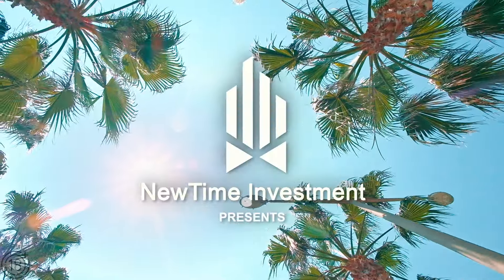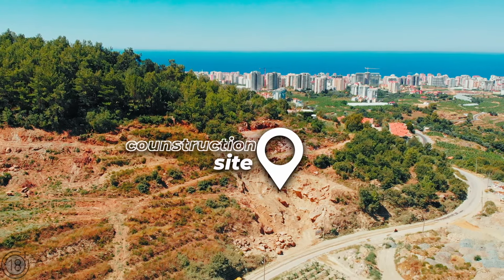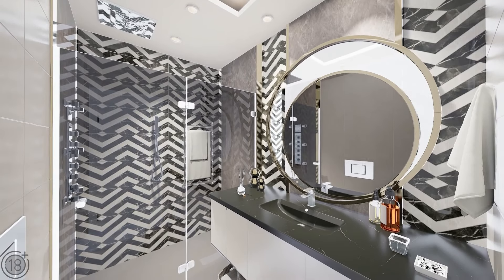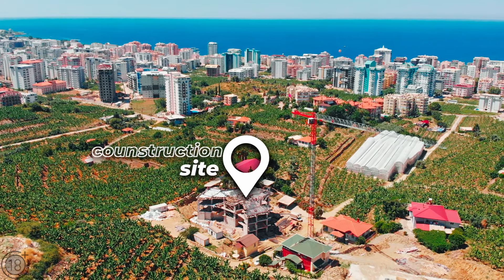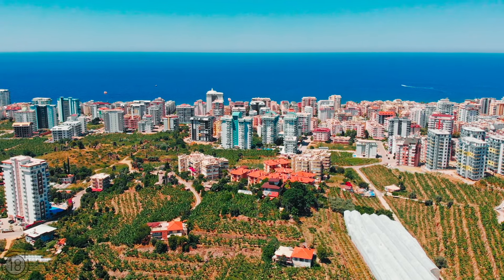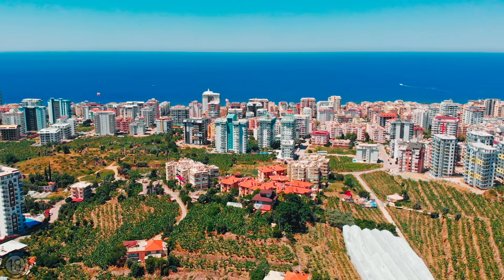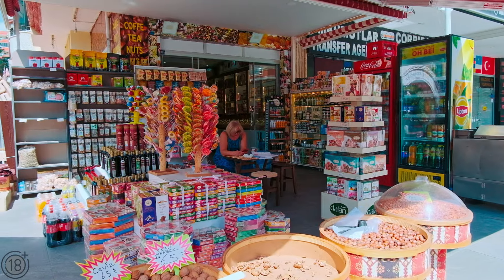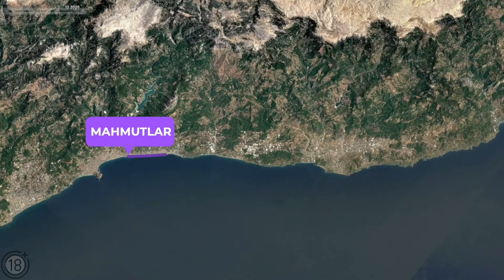Installments are available! Real estate in Alanya for investments. Apartments in Turkey, Alanya.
Do you dream of investing in real estate in Turkey or buying an apartment under construction? Then watch our review. In today's episode, the manager of New Time Investment will show you new residential complex projects that will be built in the Mahmutlar area in Alanya.

✔️  The first residential complex is being built on an area of 1178 m2, and consists of one 6-storey block with apartments of two layouts:
Apartments 1+1 with a total square of 49 m2;
Duplex/penthouse 2+1.
The Mediterranean Sea is 2,5 km away.

🔹 ID - 7104

✔️ The second residential complex will consist of one 13-storey block. Apartments of the following layouts are for sale:
Apartments 1+1, with a total square of 53 m2;
Apartments 2+1, with a total square of 82 m2;
Penthouse 2+1, with a total square of 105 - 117 m2;
Penthouse 3+1, with a total square of 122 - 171 m2.
The Mediterranean Sea is 850 m away.

🔹 ID - 10601

Mahmutlar is popular among foreign buyers of real estate in Turkey, who fairly believe that apartments in this area are a great way to invest in real estate in Turkey, capable of bringing a guaranteed and long–term income.

If you are interested in real estate in Turkey for a great price and want to buy an apartment in Alanya near the sea, then look at these apartments in the Mahmutlar area!

▪️ The apartments are in a marvelous complex. Buy property in Turkey. Apartments in Alanya. Turkey 2022
▪️ A grandiose complex on a hill. Apartments in Alanya under construction. Real estate in Alanya Turkey
▪️ The construction is on! Apartments in Alanya from the developer.